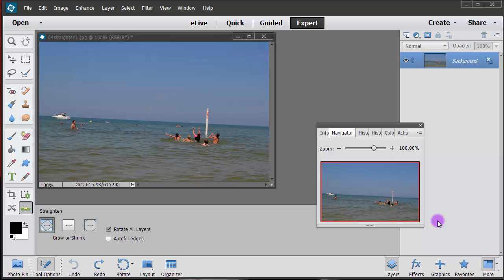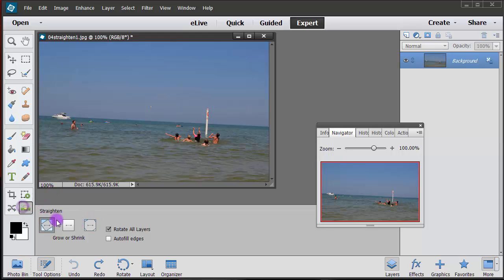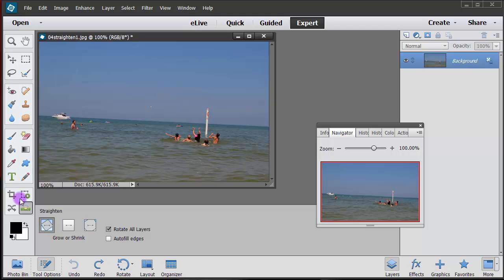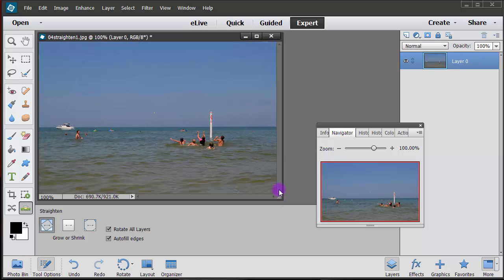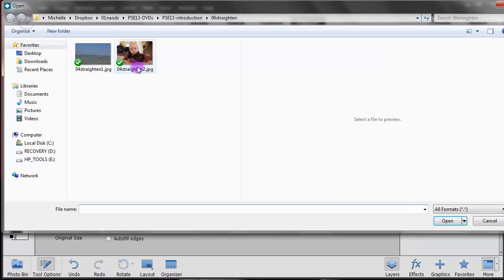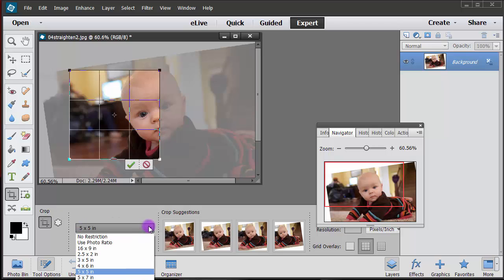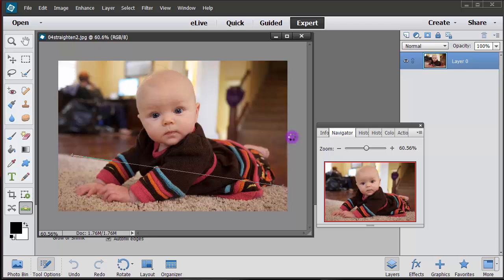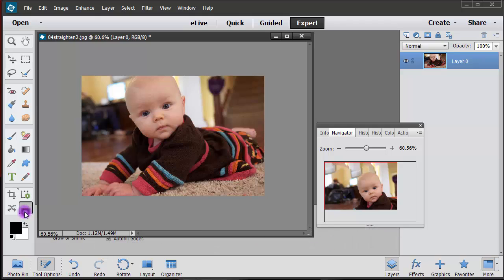Photoshop Elements Beginner Tutorial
Learn how to use Photoshop Elements the easy way with Michelle Stelling from the National Association of Digital Scrapbookers. In this tutorial you will learn about the straighten tool.